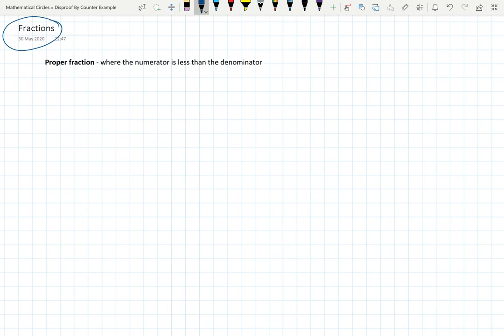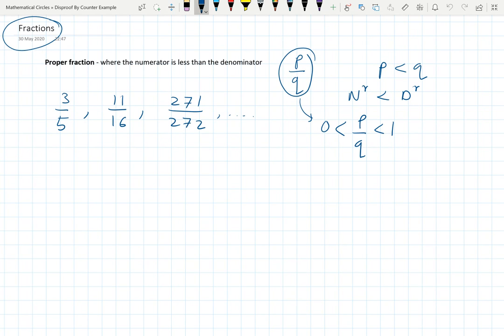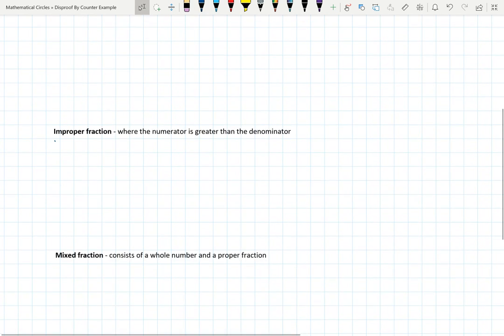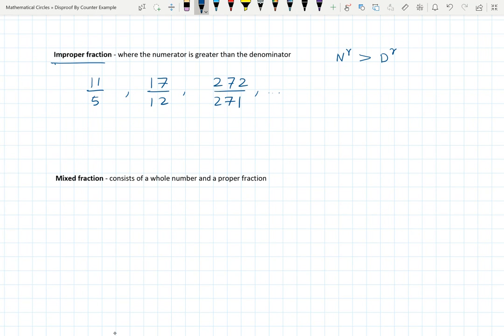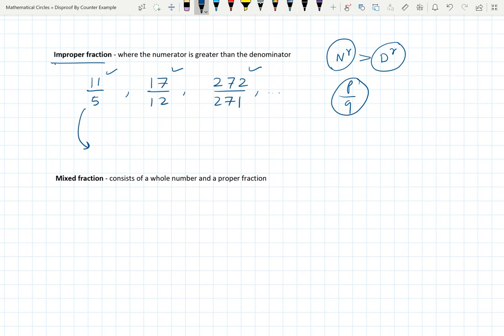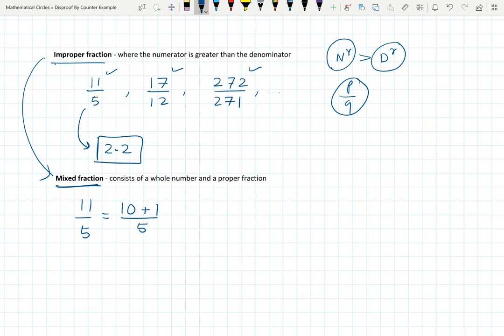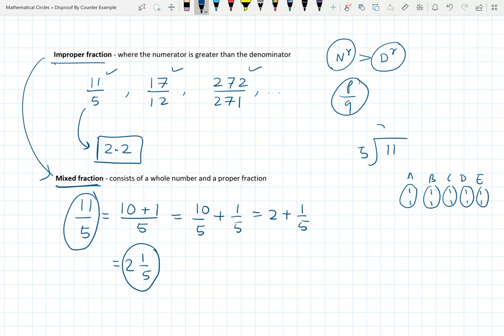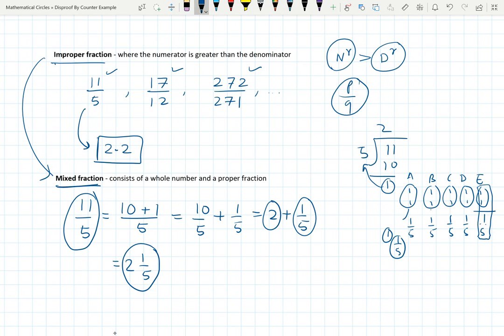Proper, Improper and Mixed Fractions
We quickly revise proper, improper and mixed fractions